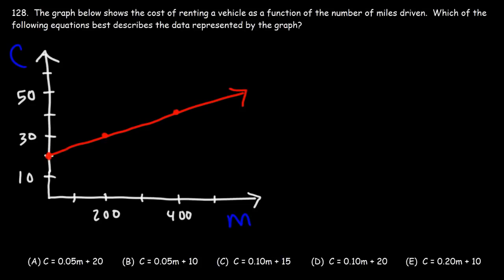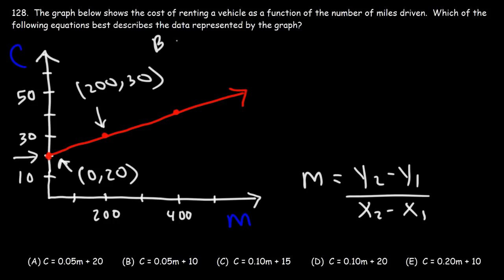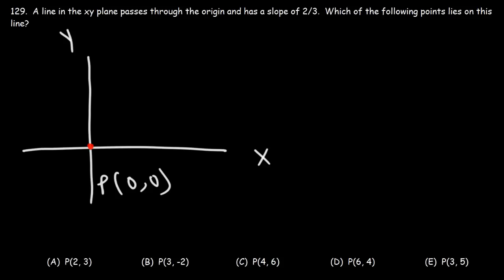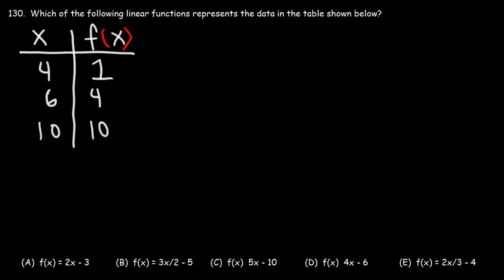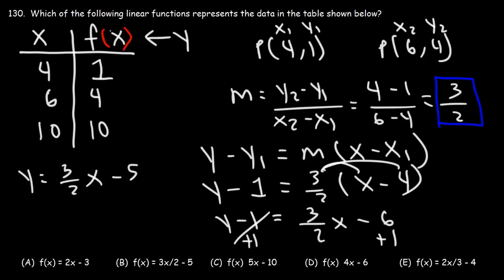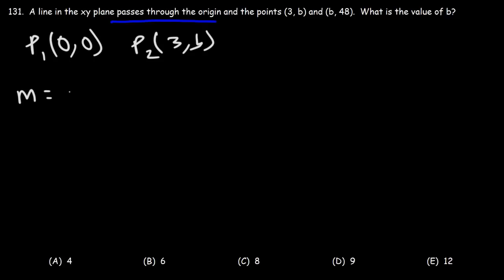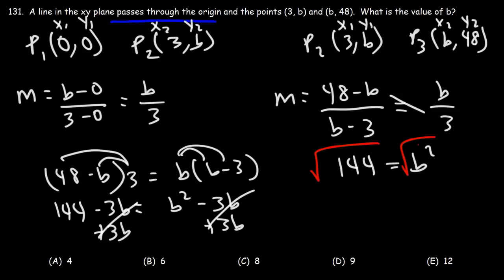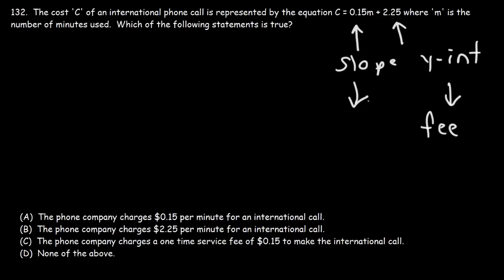Slope and Linear Equations - SAT Math Part 37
This SAT Math video explains how to solve problems relating to slope and linear equations.  It explains how to write linear equations using the information given from a graph and a data table.  It provides example problems that test your understanding of the slope and y-intercept values found in the formula y = mx+B.